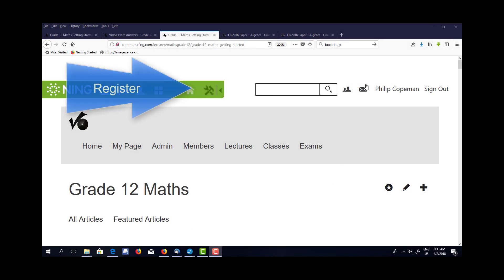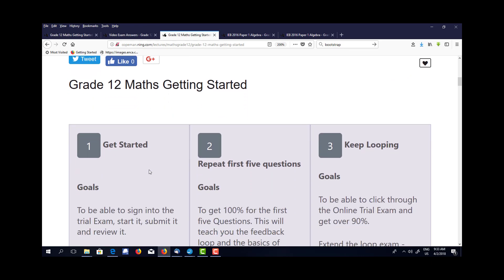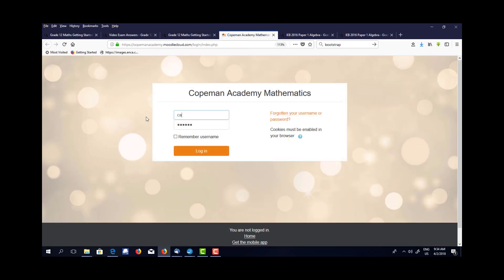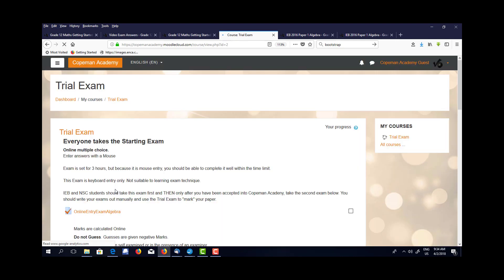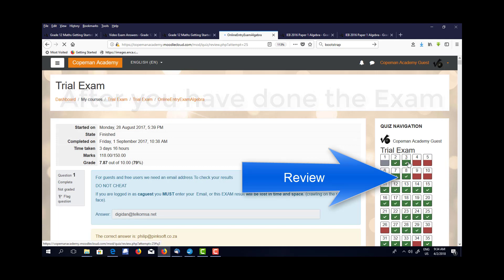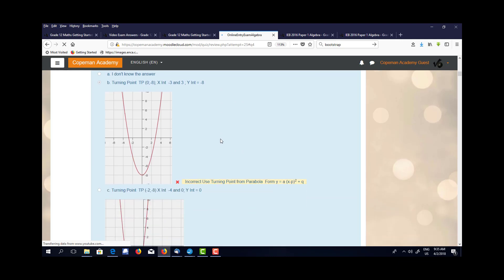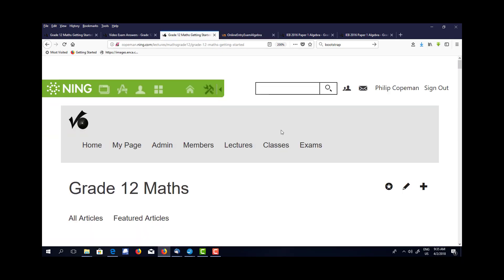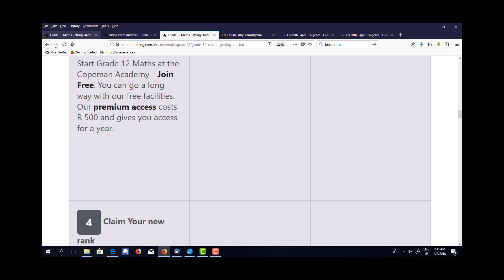Getstarted2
Get Strarted on Copeman Academy